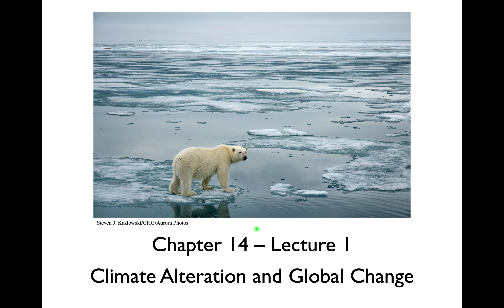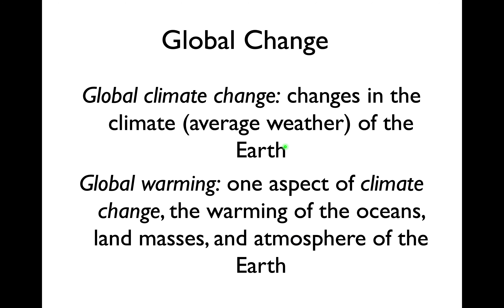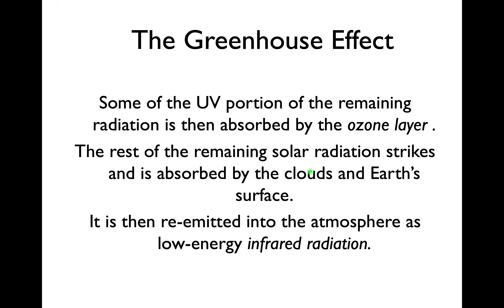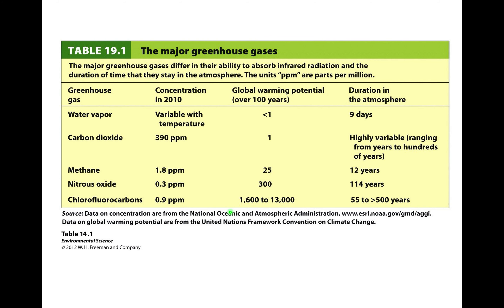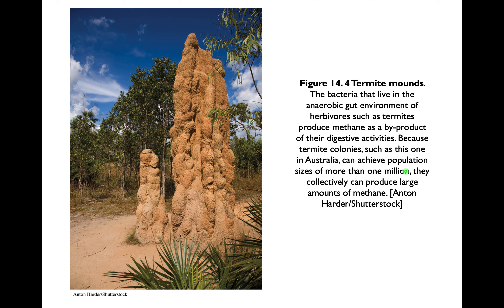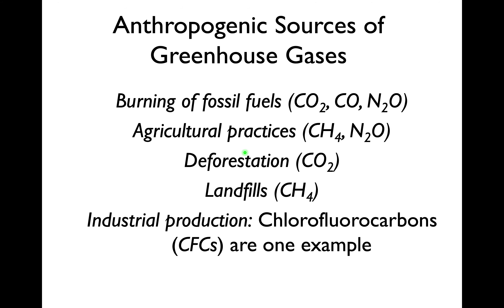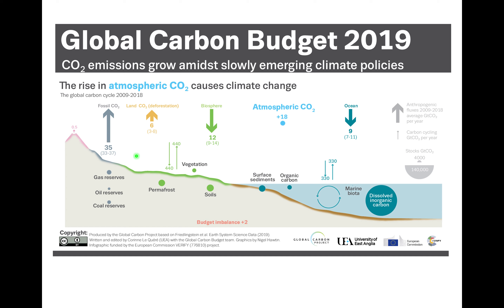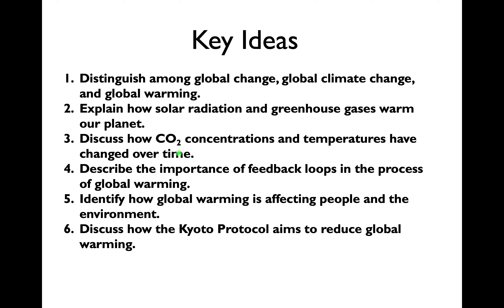ESS 182 - Chapter 14 - Lecture 1 - Greenhouse Gases